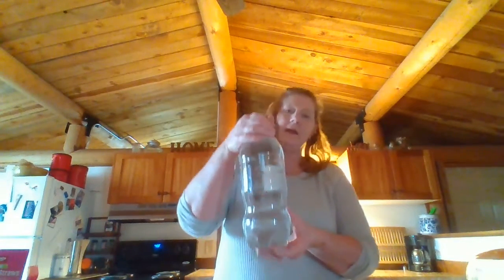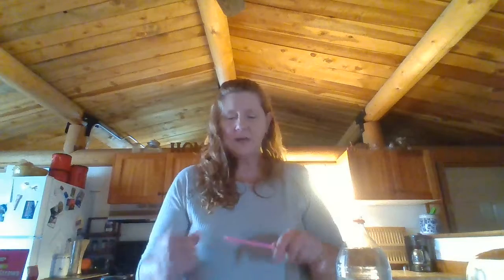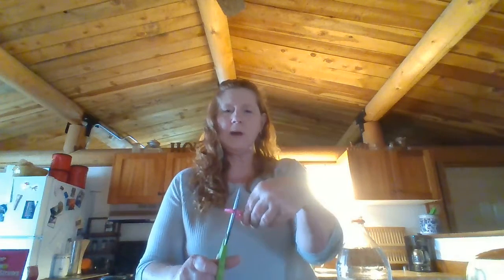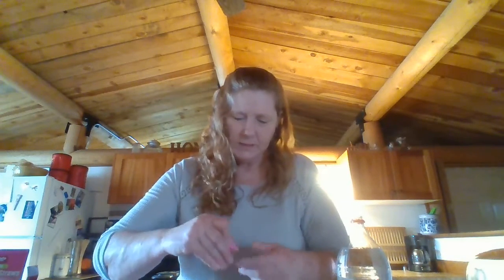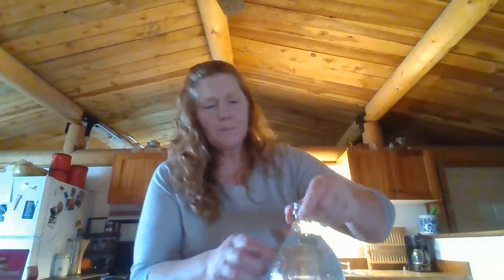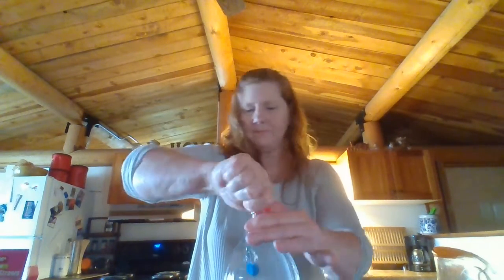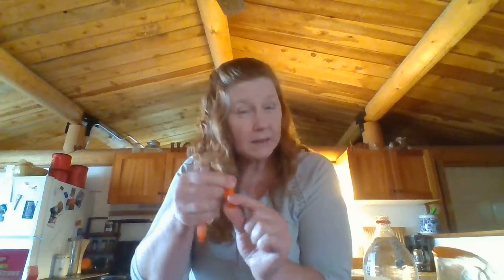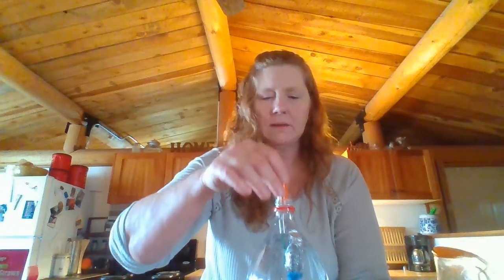Bottle Diver Video with Debra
Learn to make a simple science project